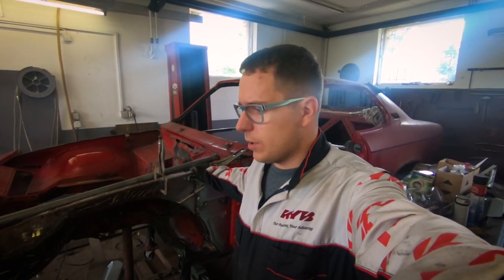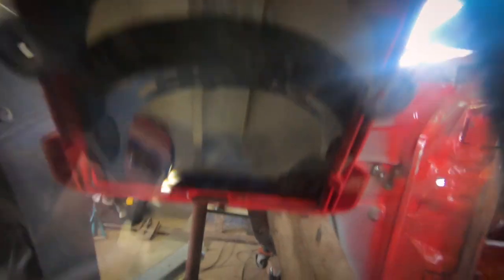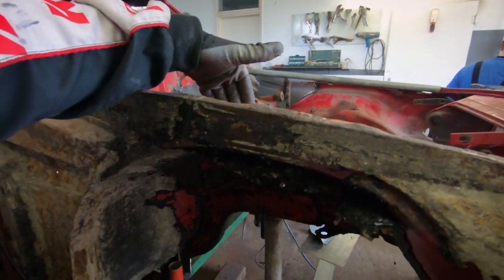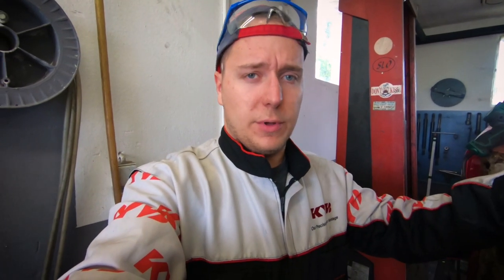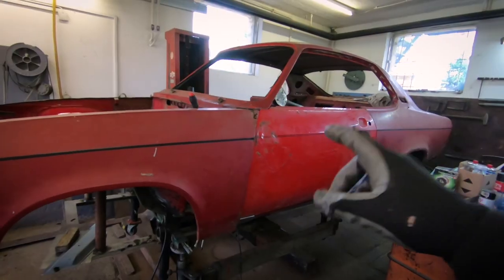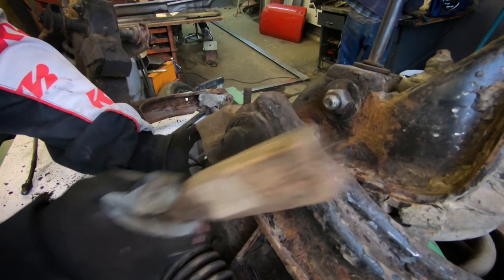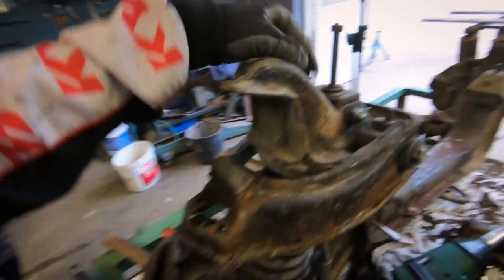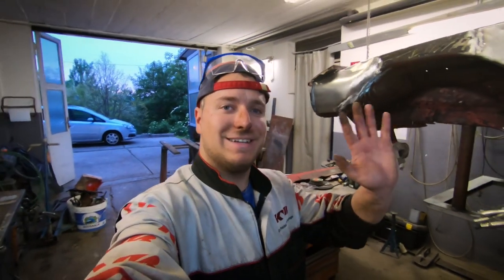Opel Manta A '71 - S1 EP22: UPDATE (where was I for the last month) & Continuing Work on Manta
Hey everyone! I am glad to be back and providing more content for you - it has been a tough month after another surgery I had on 1st of october - this was the second one in a short time space. Thank you for all kind messages you have sent and asking for more content - I am sorry for not informing you but it all happened so fast and after the surgery I was not in a fit state to film anything. I will not be able to work on the car till the end of year, maybe even start of next year but I have a lot of stuff filmed from before so we can make the best of this time and get that videos out so we can then start fresh and up to date once I start working in the worskshop again.

In todays video you get to see my australian shephard Rango, we go over what has happened and why there was no activity in the last month and go back in time and continue work on A pillar, we work on axles, we take a different approach to getting rid of old protection in wheelwells etc. Lots of tips and " how to" informations in this one. I have made a bit longer video to make up for the lost content and I hope this will also entertain you during what seems to be the second wave of Covid19 pandemic. I hope you are all well and healthy!

If you have any questions, comments, suggestions, please leave them bellow so it can help me and other people who are building their projects.Thanks!

Best regards!